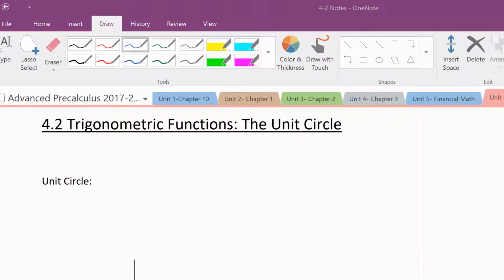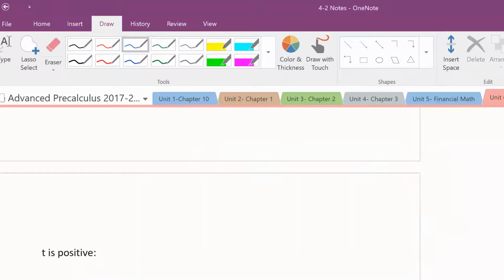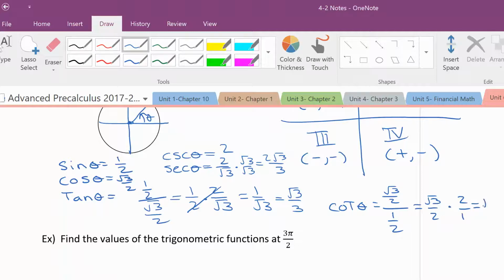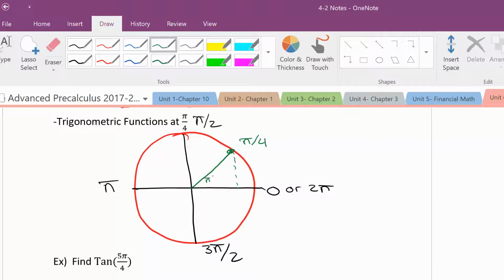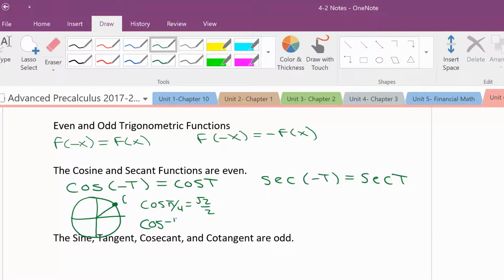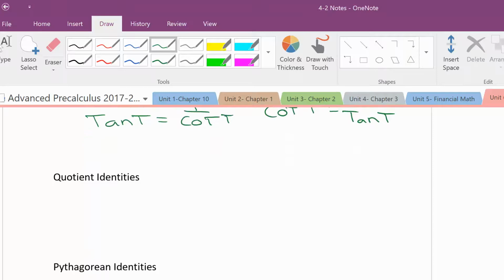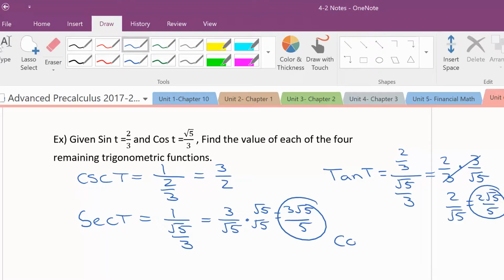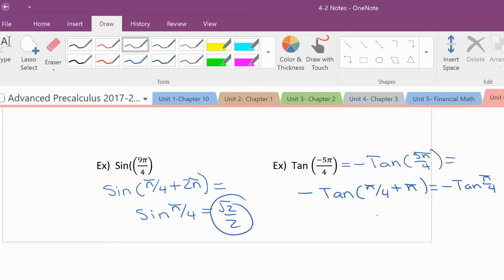4 2 Video Notes